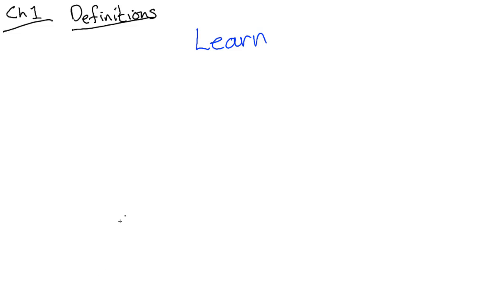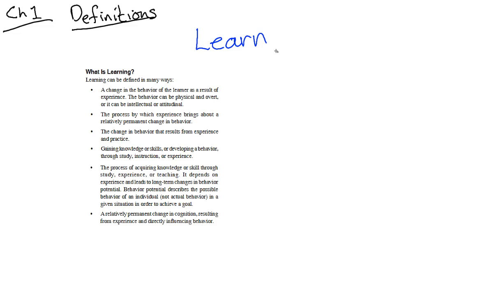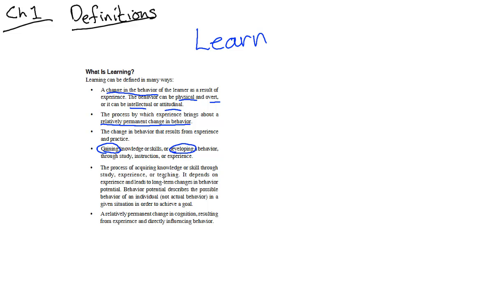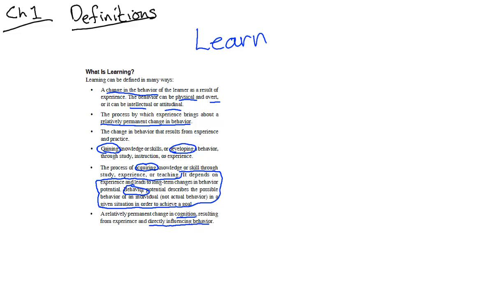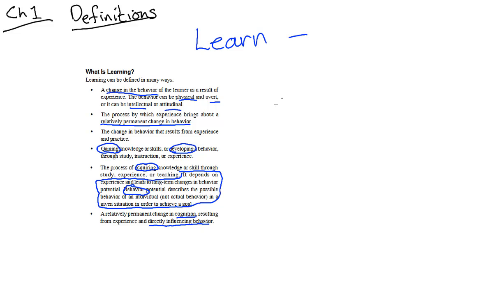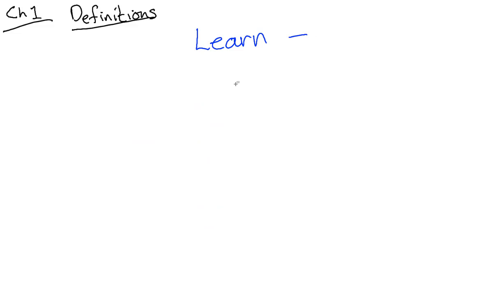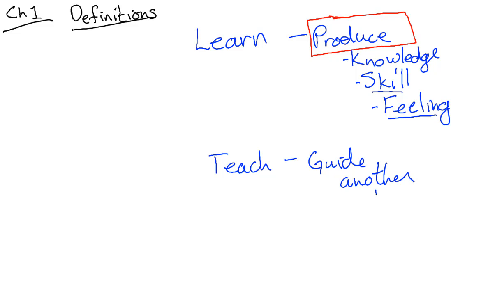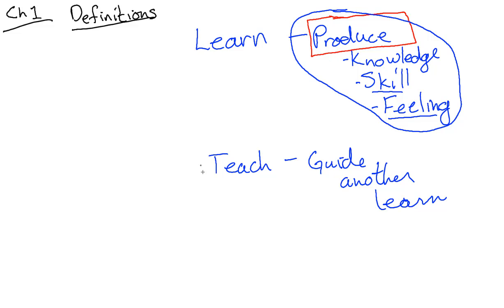Week 1 Educational Instruction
Instruction on learning and teaching for BYU-Idaho Math tutors.